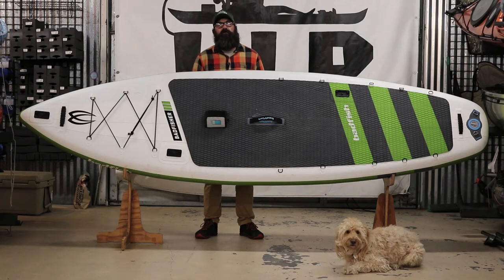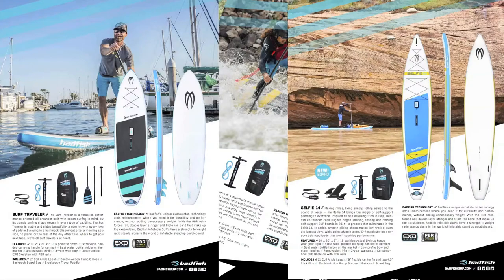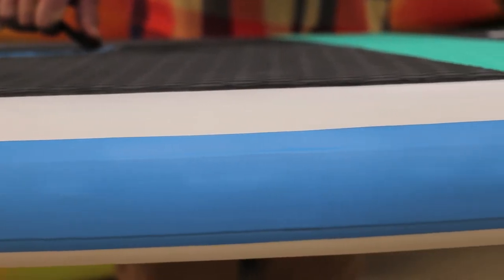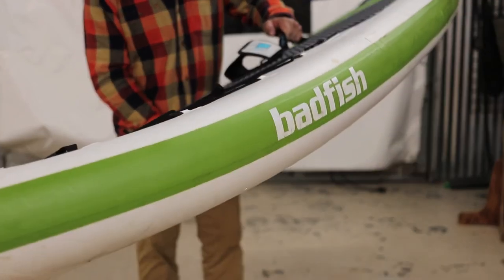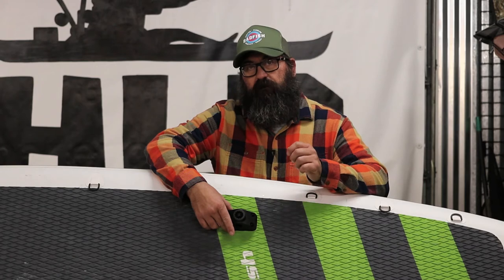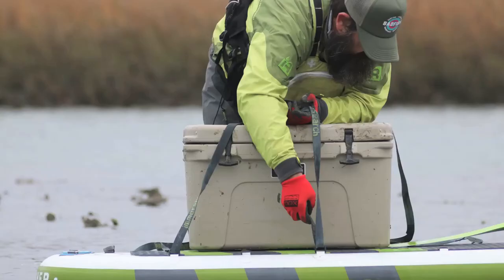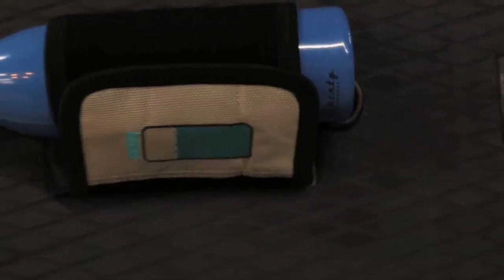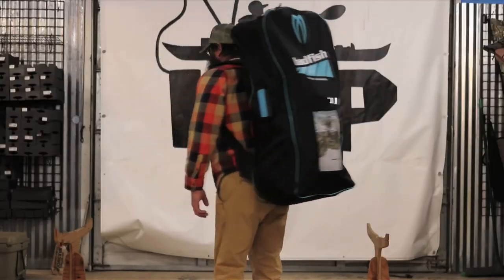Badfish Badfisher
Hook, Line, and Paddle's owner, Chris Tryon talks you through the best features of the Badfish Badfisher.